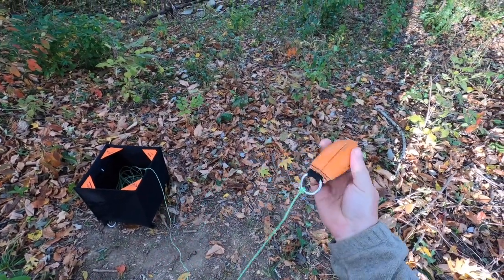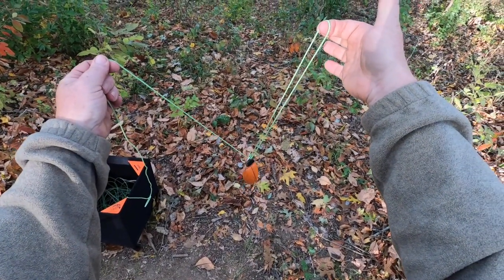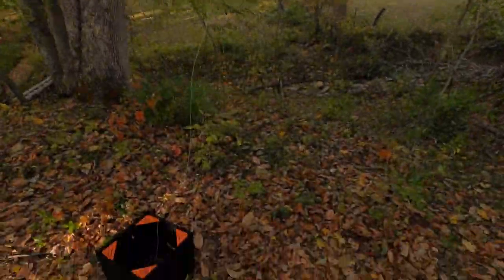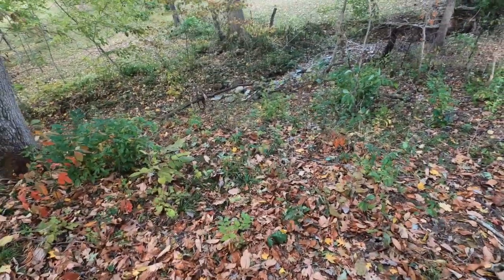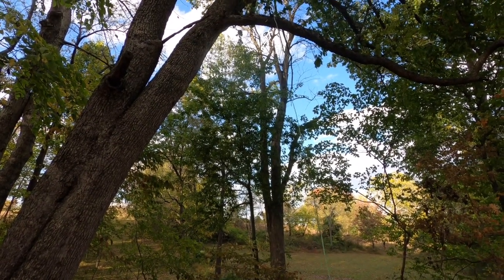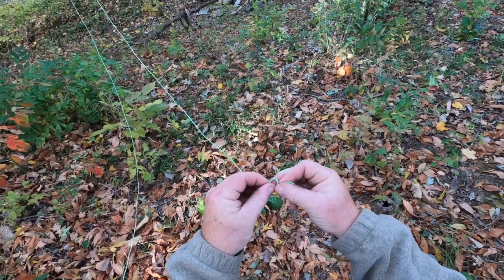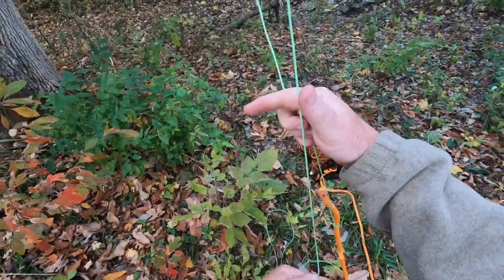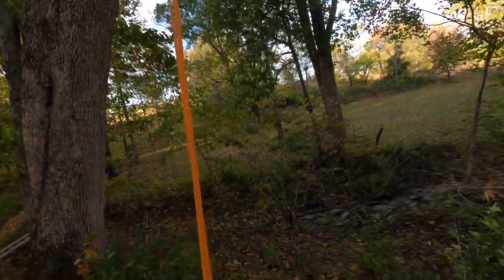How to use a throw bag to reach higher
Need a rope higher than you can throw it? Then the throw bag is your answer for high placement of ropes and rope systems.